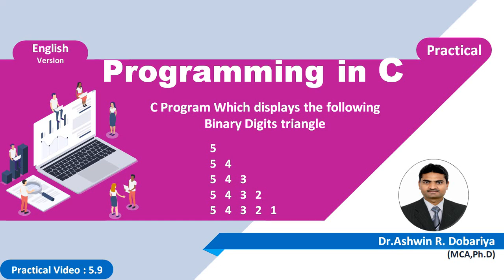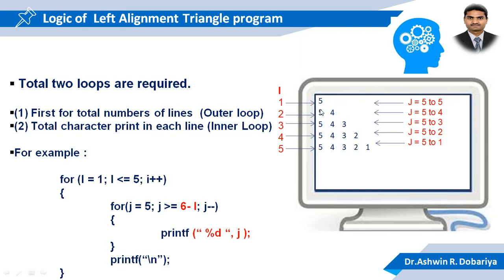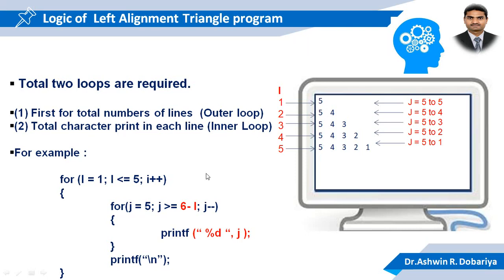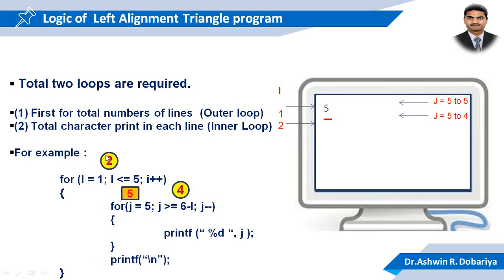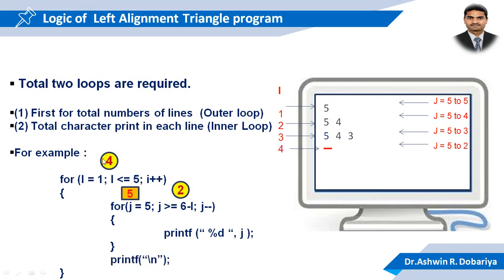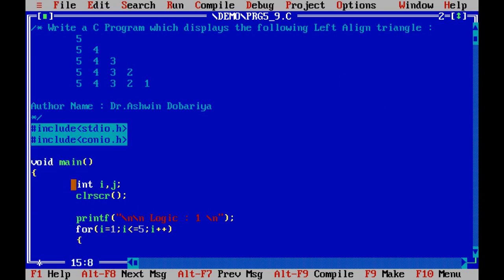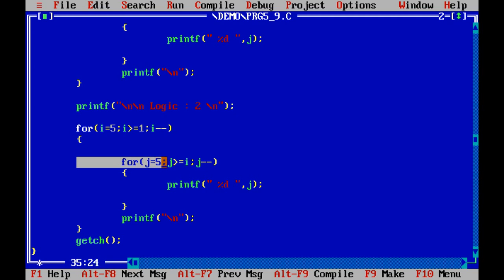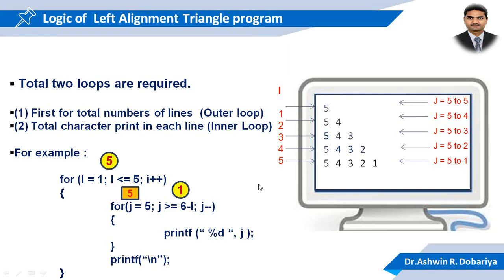Programming in C | In English | 5.9 Left Align Reverse Number Triangle - 8 | By Dr.Ashwin Dobariya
Write a C Program which displays the following Left Align reverse Number Triangle. :
5
5  4
5  4  3
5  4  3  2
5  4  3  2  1